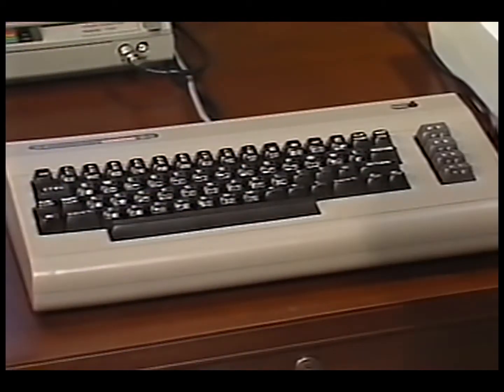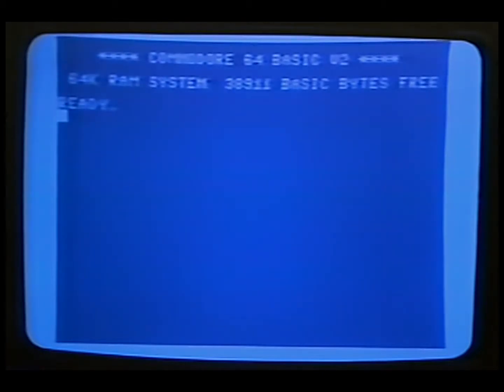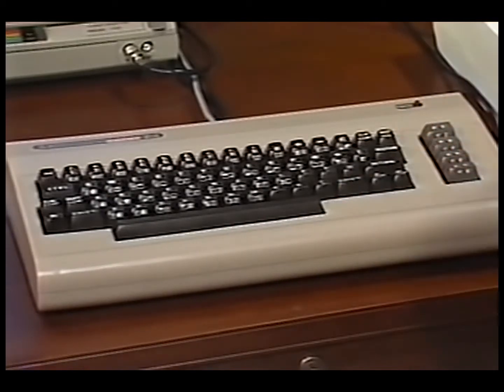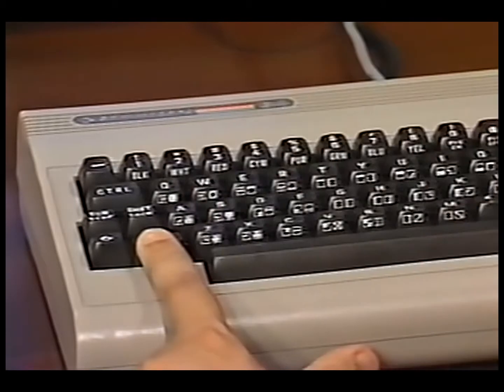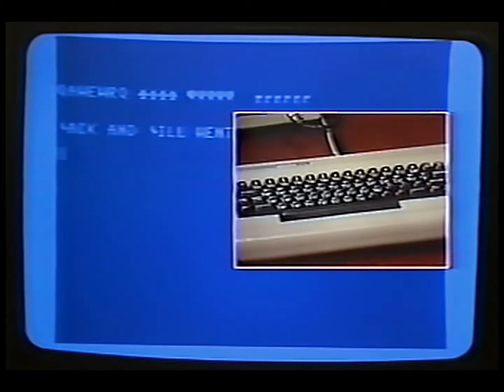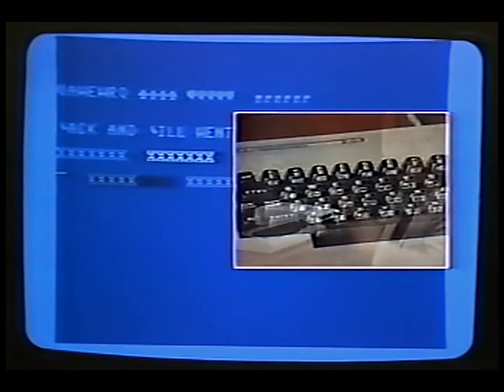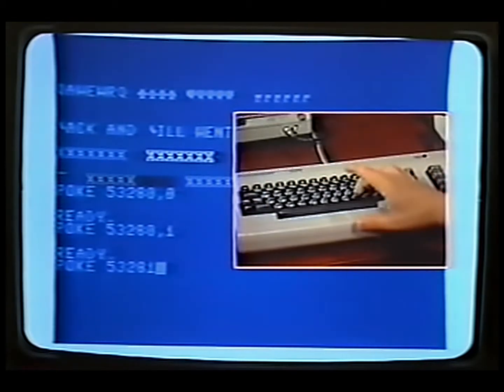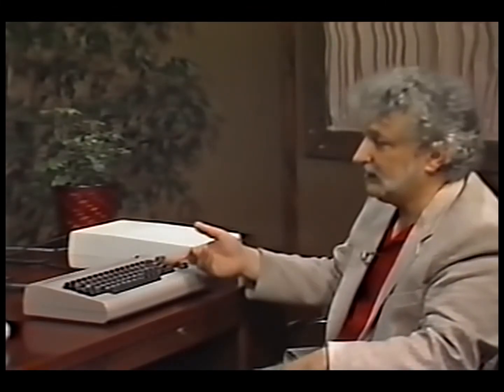E03 GETTING STARTED